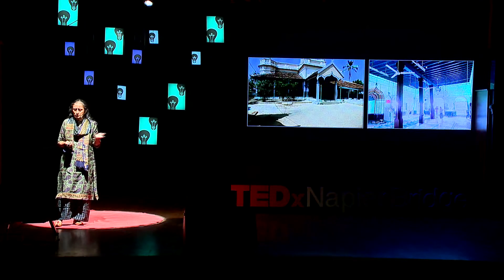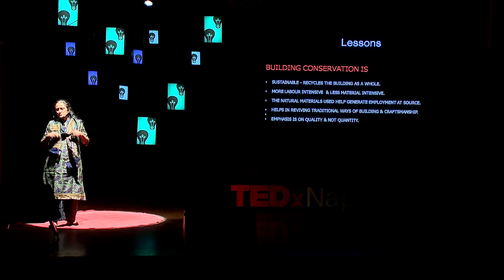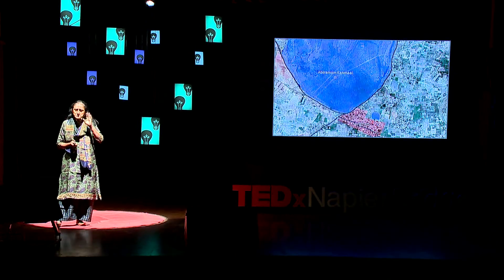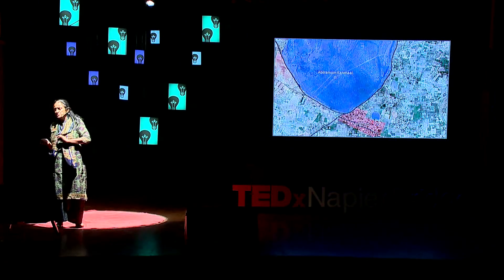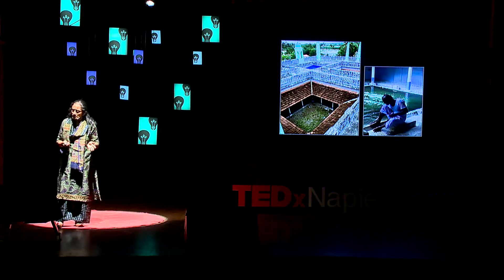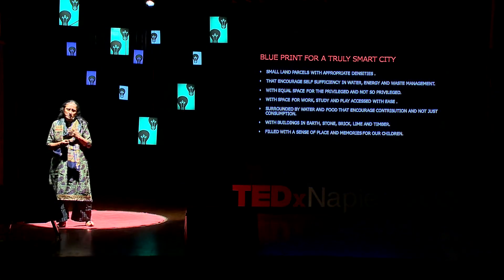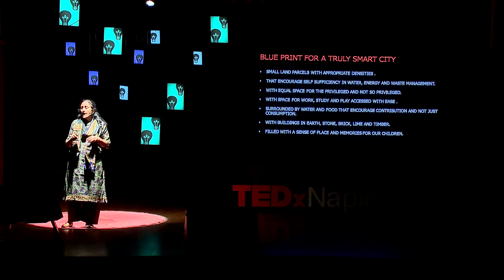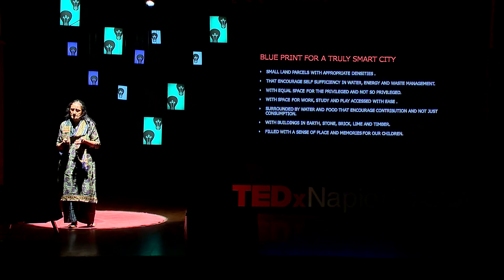Conserving buildings and the beyond | Kalpana K | TEDxNapierBridge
The term conservation is a jargon that finds popular, off hand use today. But what is conservation in its actual sense? What are we so intent upon saving and why is it necessary to do so? Conservation Architect Kalpana Ahmed weaves a picaresque narrative that starts with her quest to preserve buildings with stories which in due course bloomed into humble lifestyle of living within needs - the true act of conservation in her opinion. Kalpana has worked extensively in the field of building conservation and architectural education. She oversaw the conservation of the Senate House of the University of Madras. This talk was given at a TEDx event using the TED conference format but independently organized by a local community.